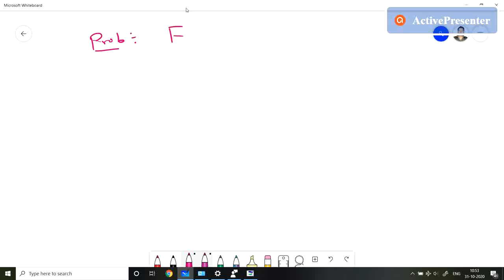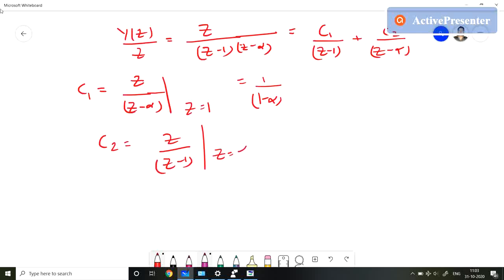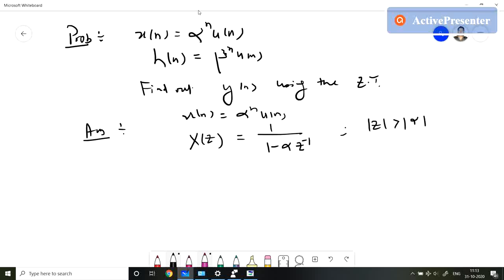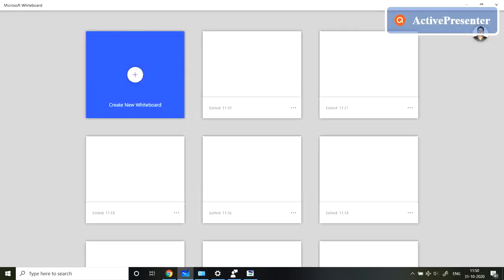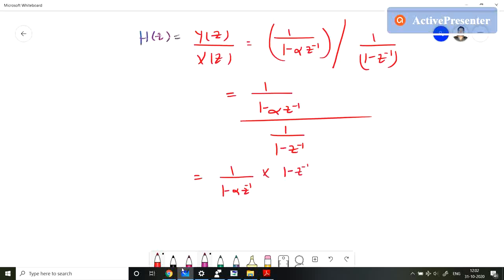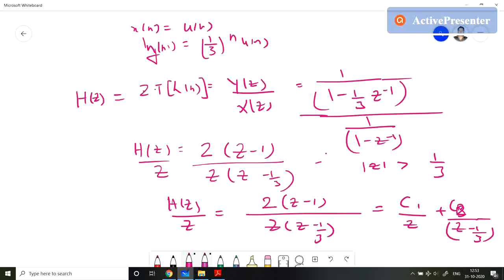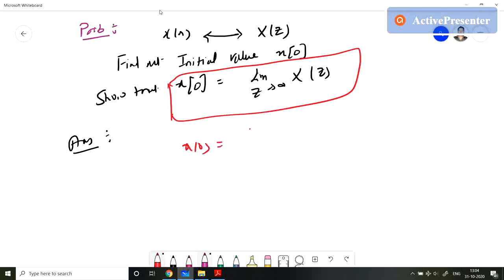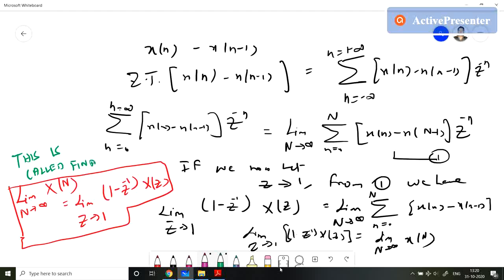MITS PRERNA SCHEME GATE SIGNAL AND SYSTEM VIDEOS lec 28